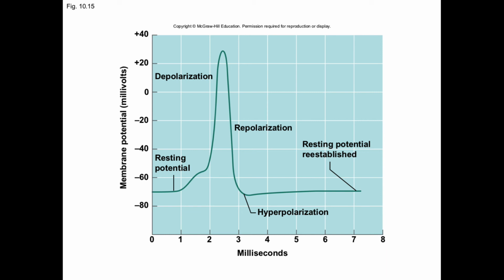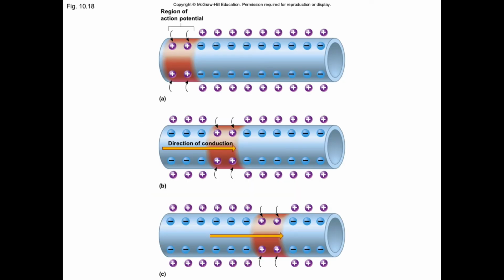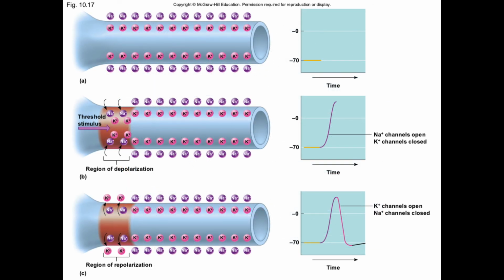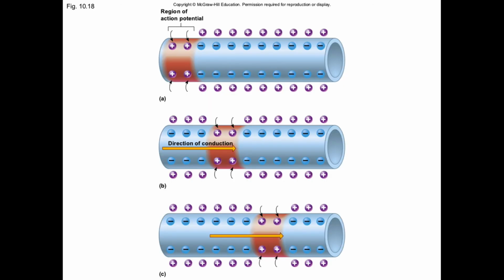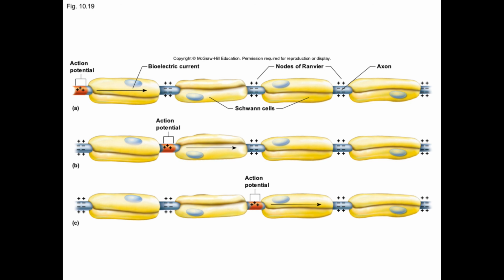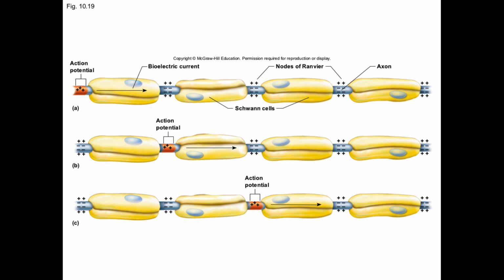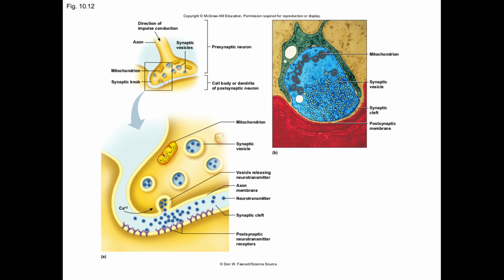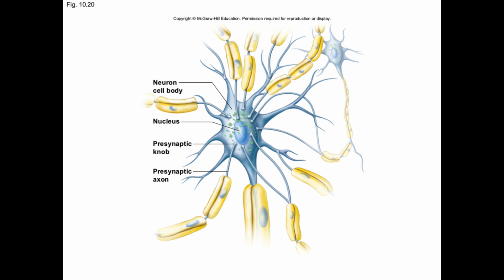Nervous System Physiology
Human Anatomy and Physiology I, Chapter 10